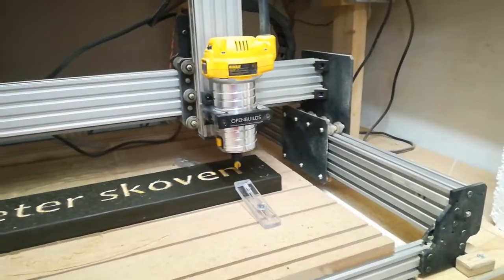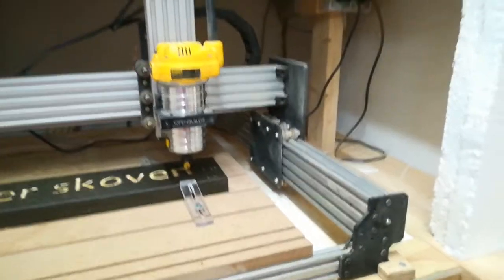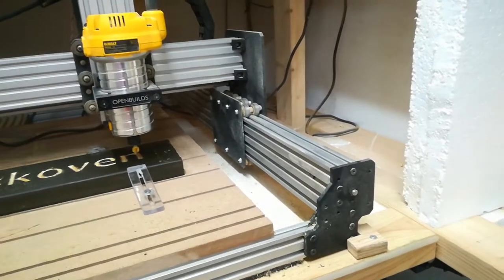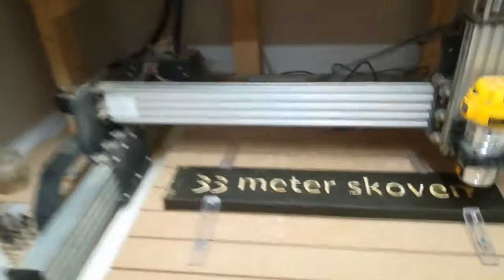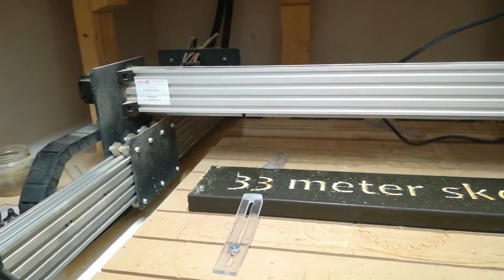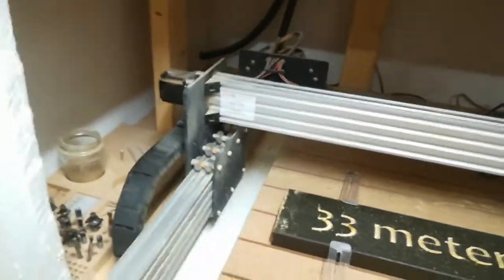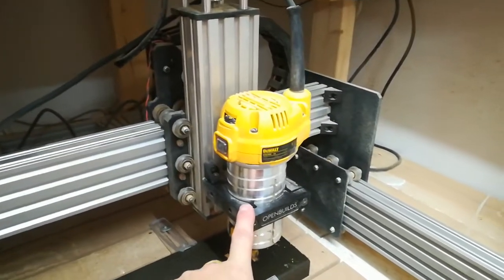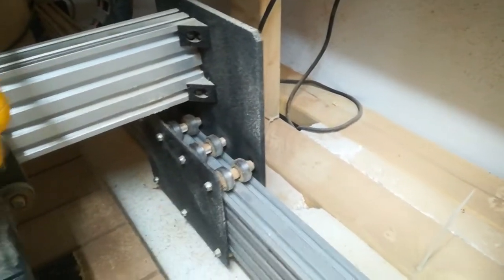Ooznest Workbee CNC machine short review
Just a short review on the Ooznes Workbee CNC machine.
I wanted to support the team behind, because i find the product to be extremely well build.
This CNC machine can easily follow the top products. And the price are very fair

Update:
- You can now get a cheaper router to this model.

- The Workbee chip are using "Duet web control". I think it is VERY nice.
- I use Ethernet, because i like the more secure connection. I guess WiFi works fine anyway.

- As CAM/CAD i prefer Vectric for home use because of the fair prices. I dont like the free CAM/CAD, they are just not simplified enough. To be specific i bought "Cut2D" by Vectric. Fusion360 is also very nice, but way more expensive, and Vectric is a tiny bit more simplified for simple projects. This really do motivate more for more small fast prints.